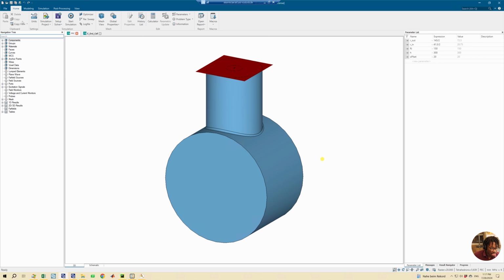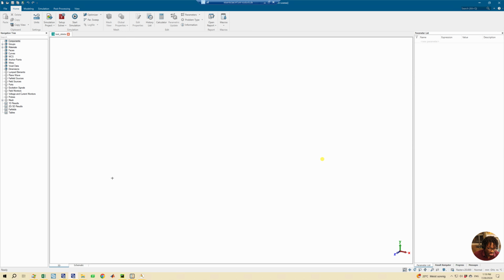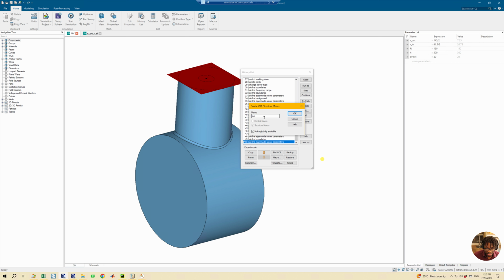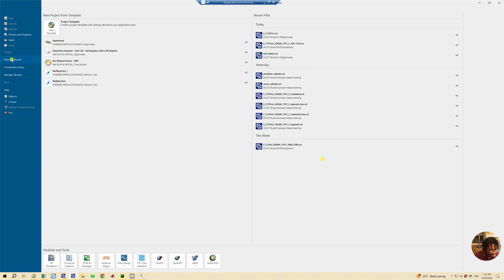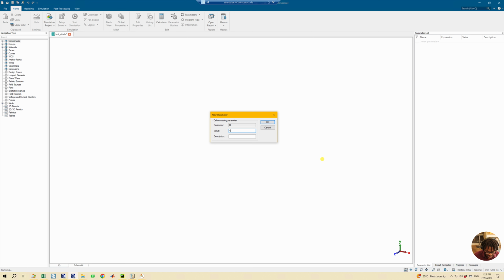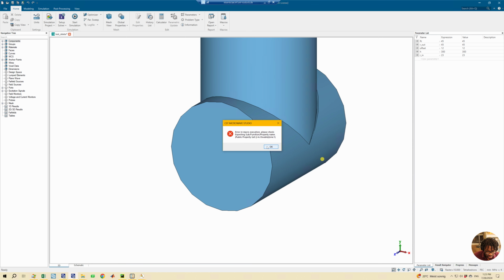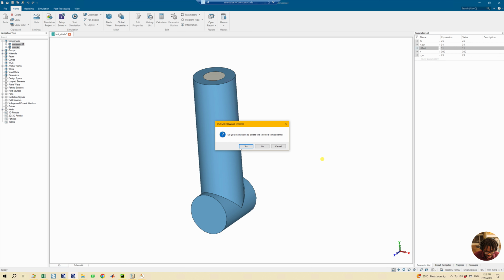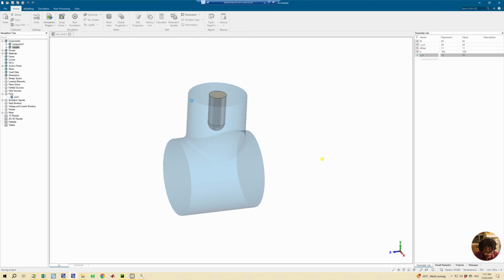CST Studio Suite Workflow Improvement Tip - Saving History to Macros: Best Practices and Caveats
Saving your CST Studio Suite modeling process as a macro can significantly streamline your workflow. This allows for quick model replication in new projects and facilitates optimization, especially when dealing with sub-models in larger assemblies. This video demonstrates how to create macros from your history, along with potential limitations and best practices